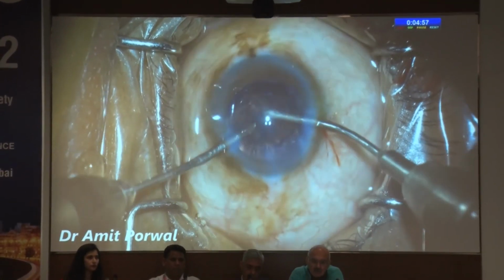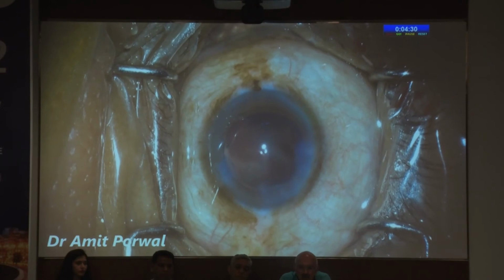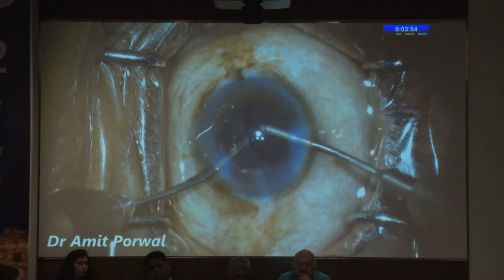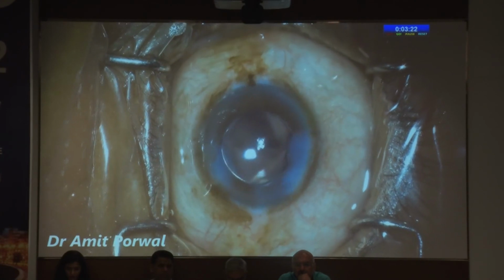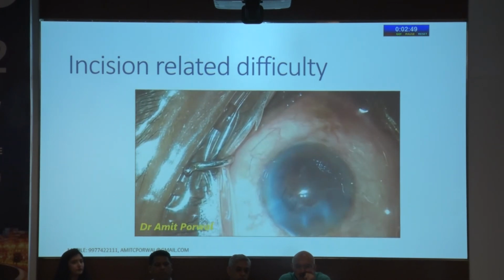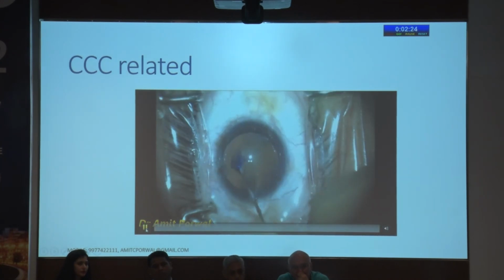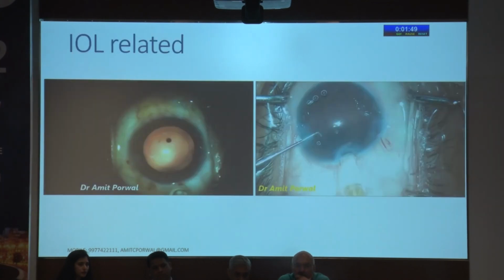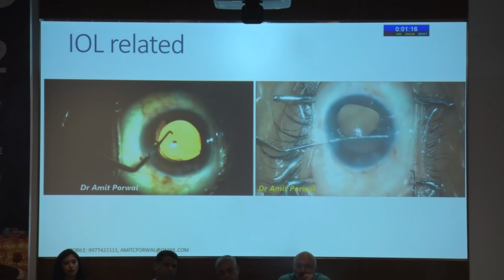AIOC2022 IC379 Topic Dr AMIT PORWAL PERFECTING THE OPERATIVE ART